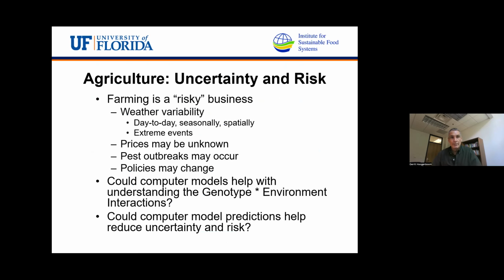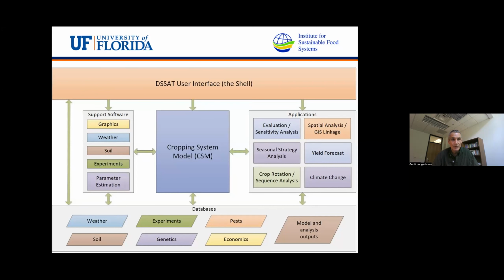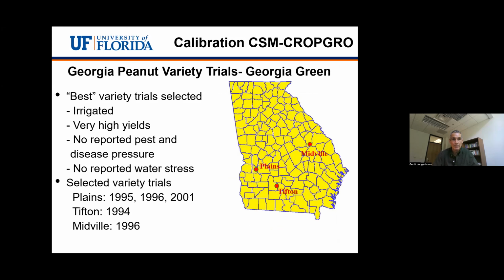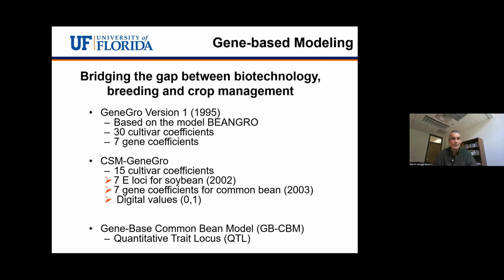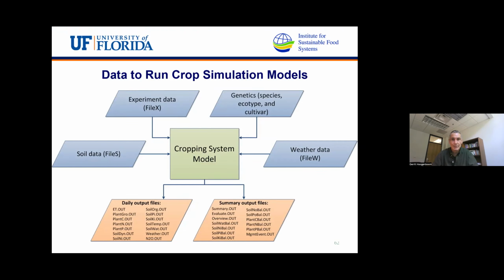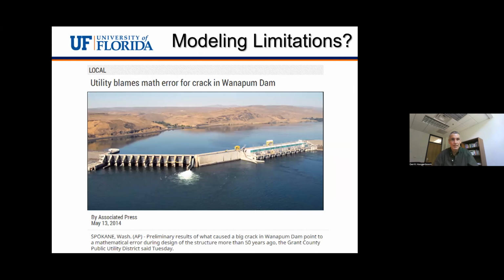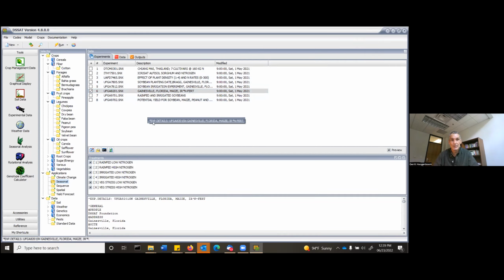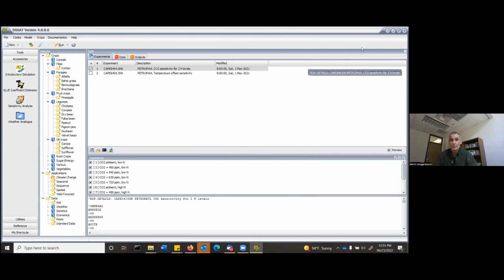AG2PI Workshop #12 - Crop Modeling as a Tool for Understanding Genotype X Environment Interaction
Crop Modeling as a Tool for Understanding the Genotype X Environment Interaction

This workshop will introduce the application of dynamic crop simulation models with emphasis on using models for understanding the Genotype x Environment x Management interactions. Examples from the Decision Support System for Agrotechnology Transfer (DSSAT) will be shown.

DSSAT is a free software application program that comprises dynamic crop growth simulation models for over 42 crops. It is supported by a range of utilities and apps for weather, soil, genetic, crop management, and observational experimental data, and includes example datasets for all crop models. The models simulate crop growth, development and yield as a function of the soil-plant-atmosphere dynamics.

About Presenter
Gerrit Hoogenboom is a preeminent scholar with the Food Systems Institute, and professor of Agricultural and Biological Engineering, at the University of Florida, Gainesville. He is also the coordinator of the Decision Support System for Agrotechnology Transfer (DSSAT), one of the most widely used crop modeling systems across the world.